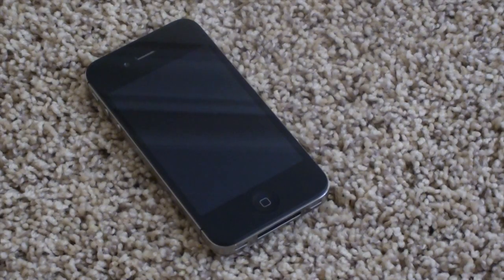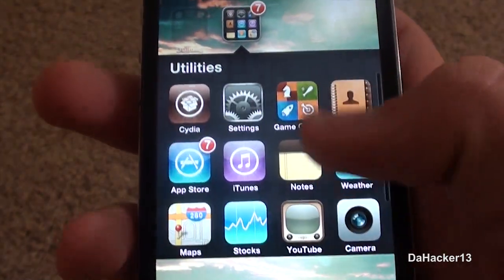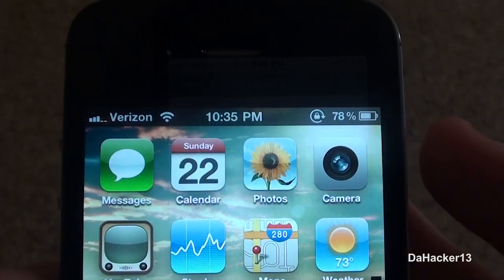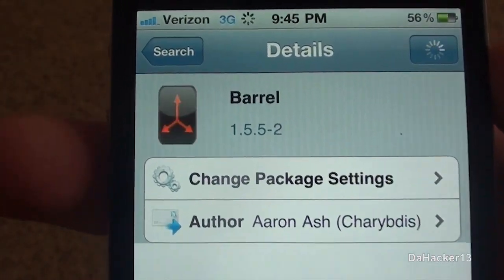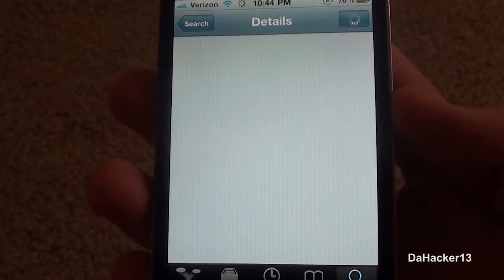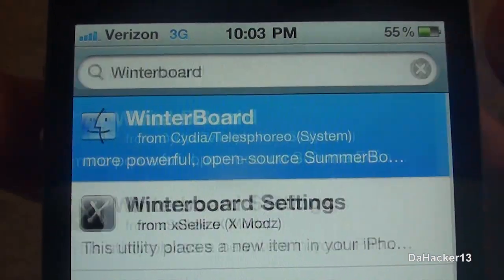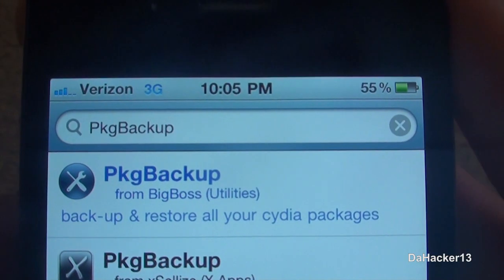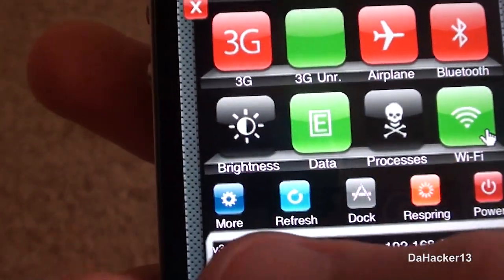Top 10 Cydia Tweaks/Apps For Your iDevice! **BEST TWEAKS AND APPS!!**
In this video, I show you all on what I think are the Top Ten Best Tweaks and Apps for your iPhone, iPod Touch, or iPad.  Not only are all of the tweaks and apps cool, but all of them are also very useful for your device!

**THE TOP TEN!**
10. InfiniFolders- $0.99
9. GridLock - $0.99
8. PictureMe - $1.99
7. Barrel - $2.99
6. VoiceActivator - $4.99
5. Rich Text For Mail - $4.99
4. Winterboard - Free
3. iFile - $4.00
2. PkgBackup - $7.99
1. SBSettings - Free